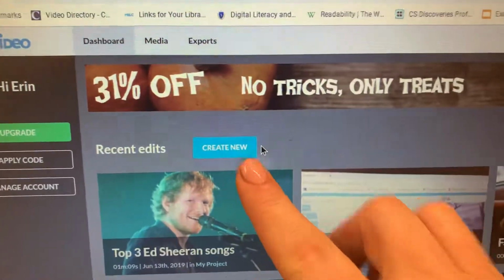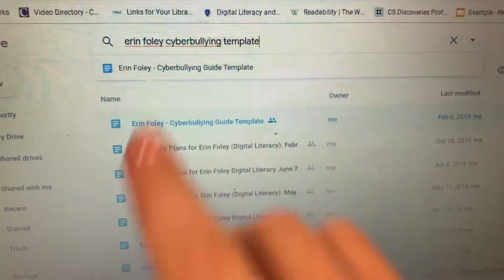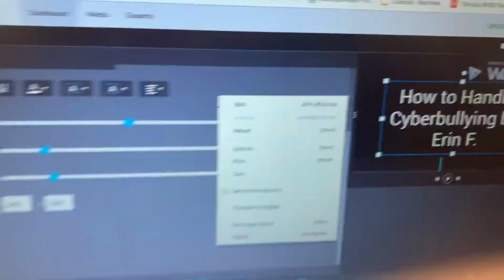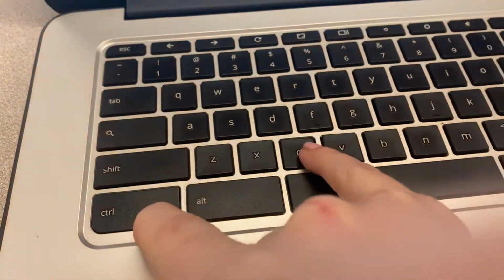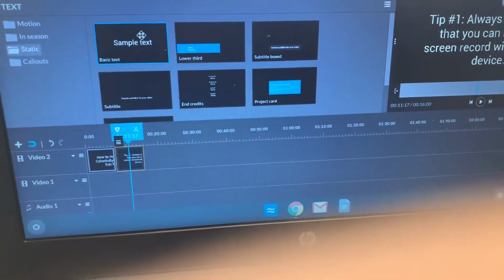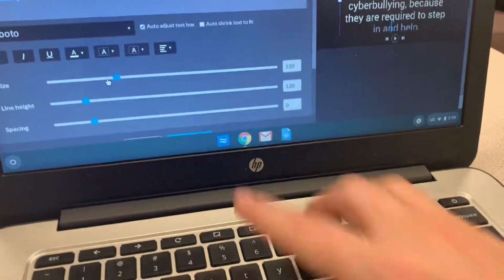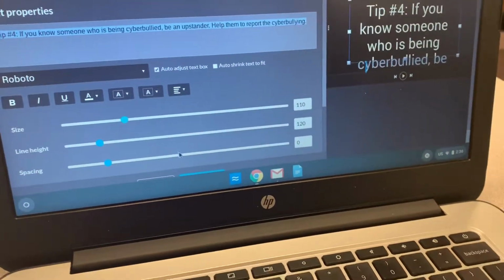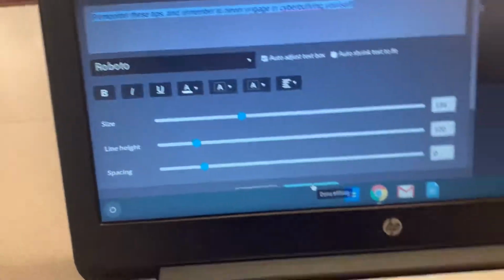Assi. 1 Add Text - Cyberbullying Guide